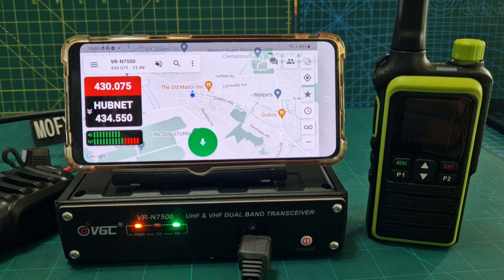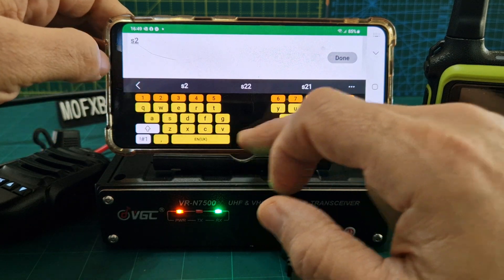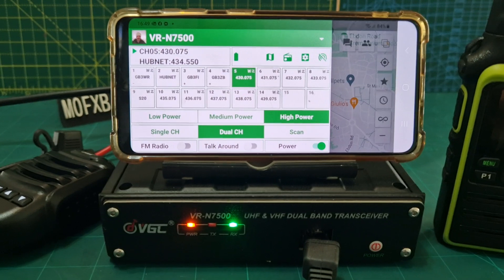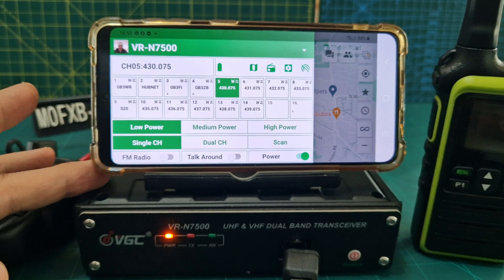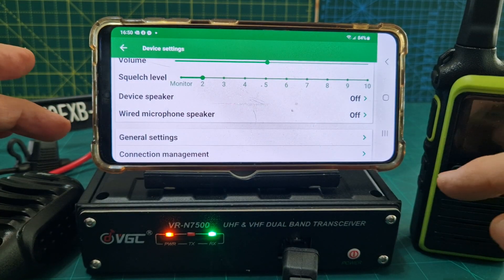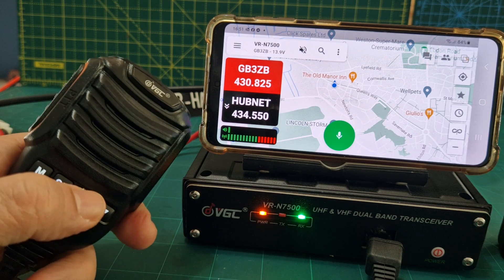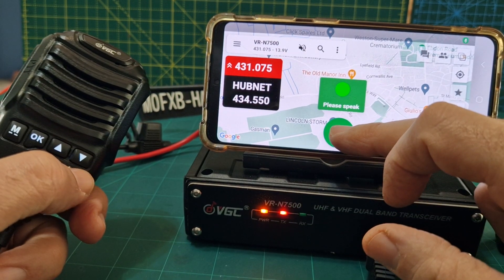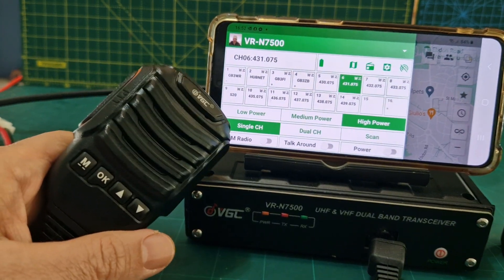VGC VR-N7500 , EASY PROGRAMMING